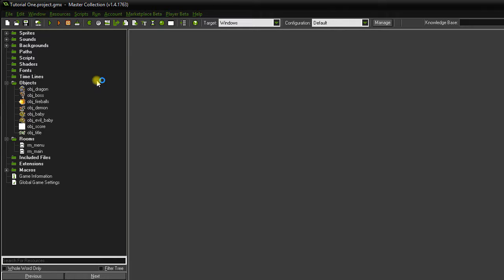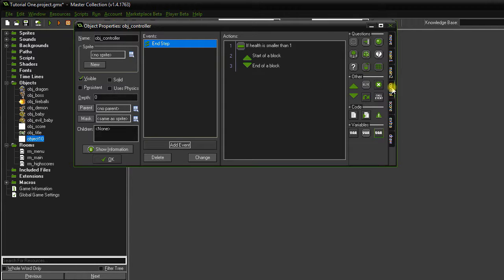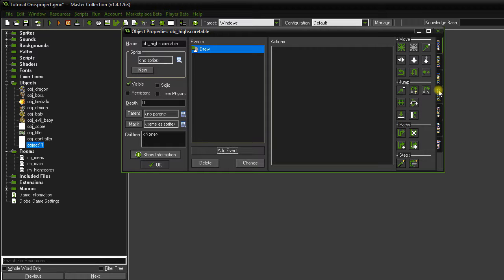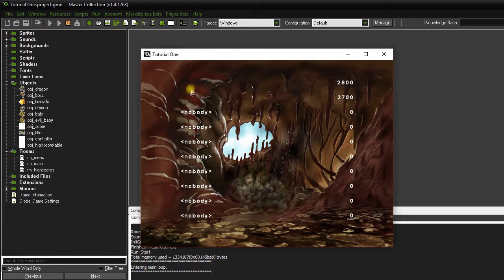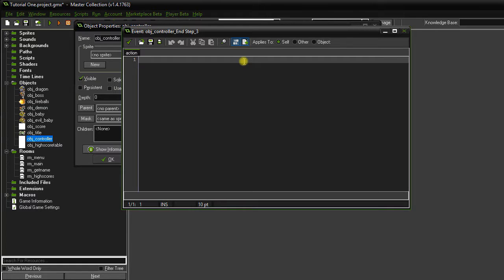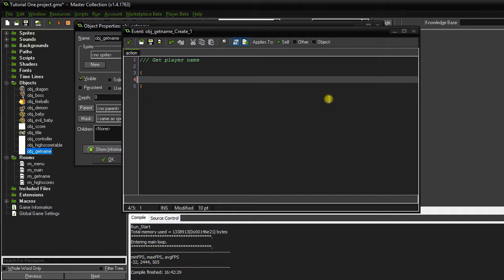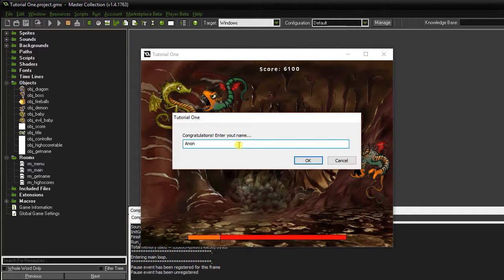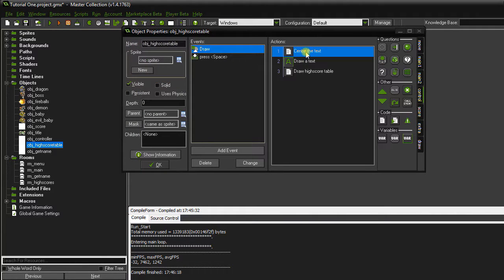Make Games With GameMaker: Introduction Part Five: Creating a High Score Table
Introduction to GameMaker Tutorials: A beginners guide of how to make games with GameMaker, using the Drag and Drop system.

Part Five: In this tutorial we create a highscore table and allow the player to enter their name if they achieve a high score.

These tutorial videos are based on the drag and drop method and use the Evil Clutches game as a walk-through, from the book The Game Maker's Apprentice. The original guide is adapted as the instructions are out of date due to upgrades to GameMaker and I also cover bits they left out.